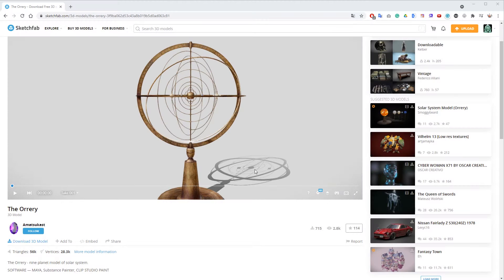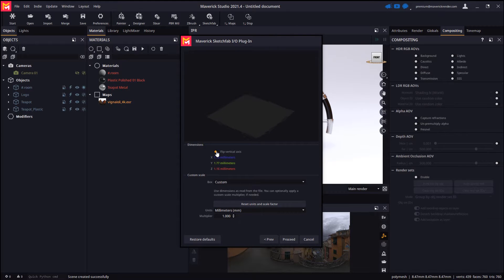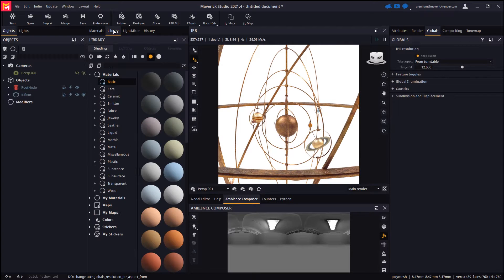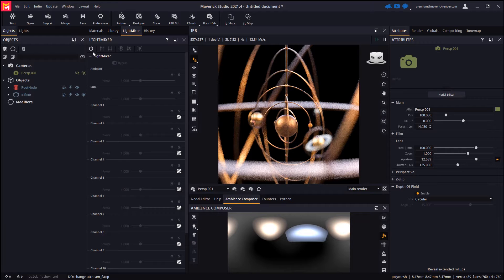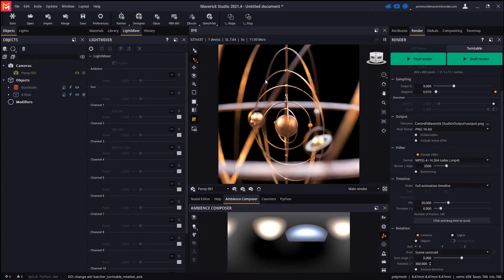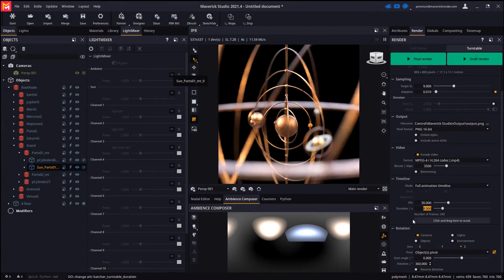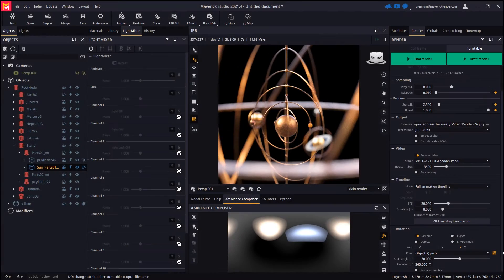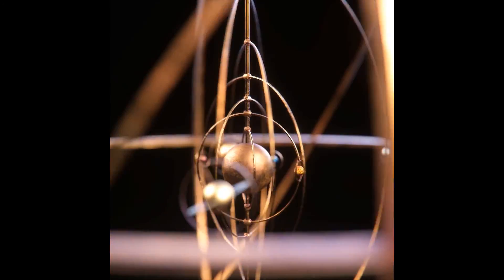MAVERICK RENDER: 18 01 SKETCHFAB TURNTABLES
In this video we will learn how to create turntable animations for a Sketchfab model.
In our latest release we have added the possibility to select the rotation axis for turntables
Mixing rotations about different axes you may achieve a beautiful dynamic look for your presentations.